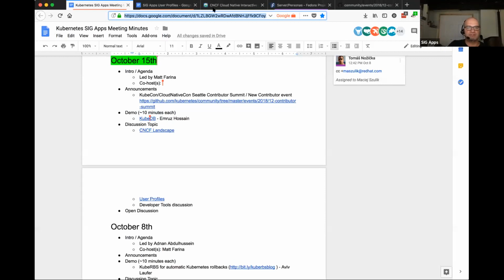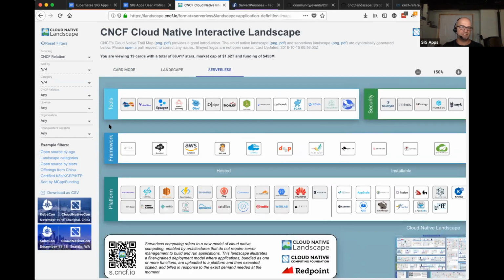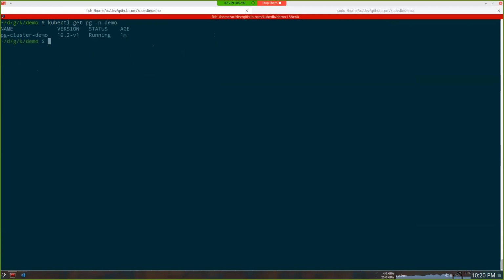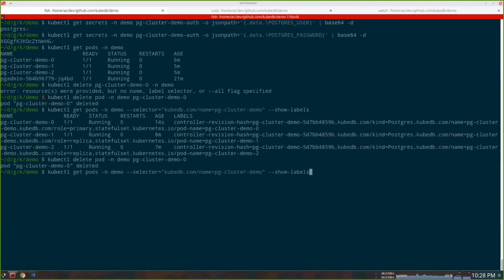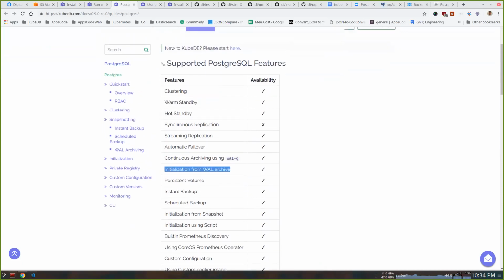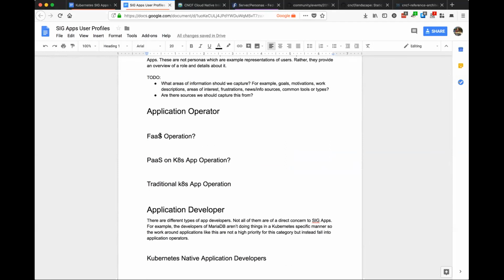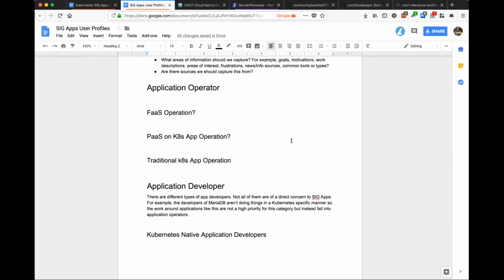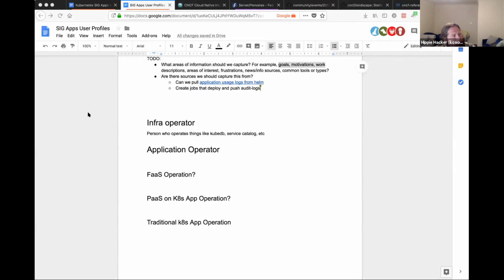Kubernetes SIG Apps 20181015